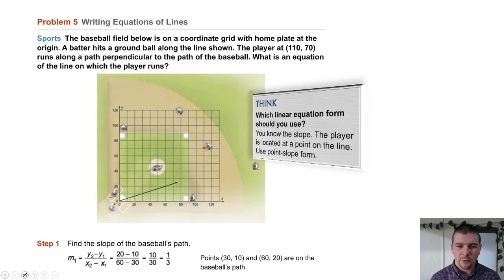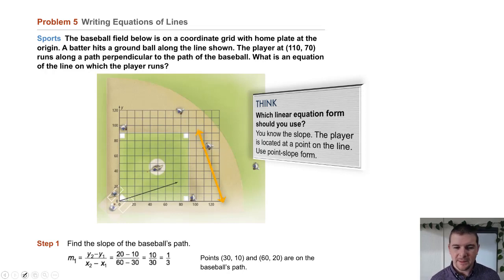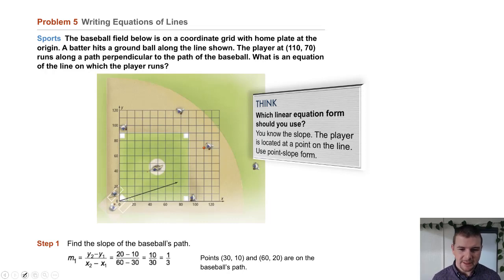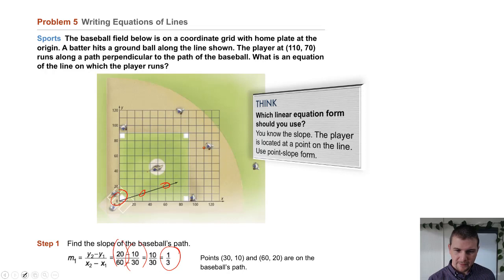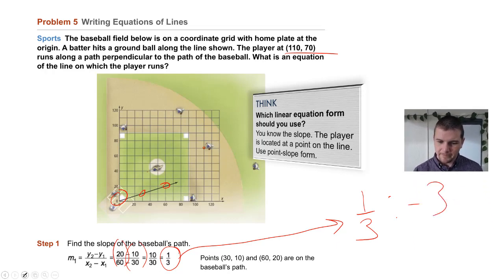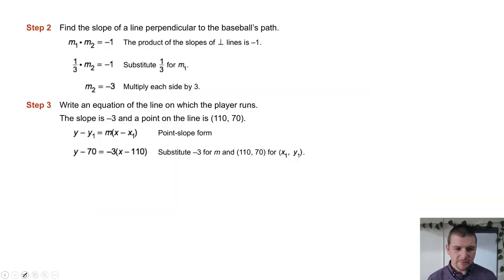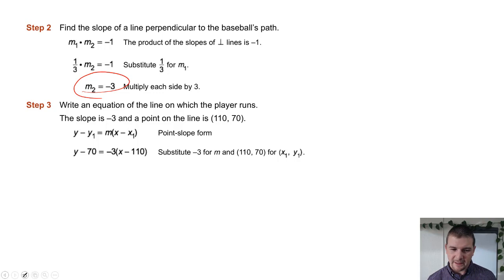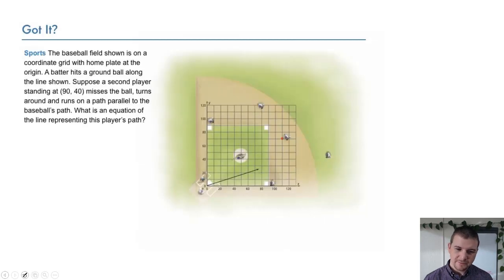Geometry 3-8 Slopes of Parallel and Perpendicular Lines: Problem 5 - Writing Equations of Lines